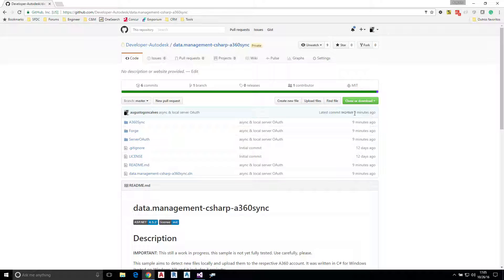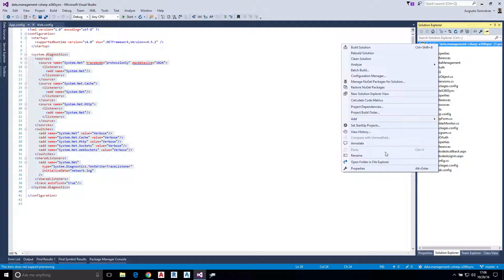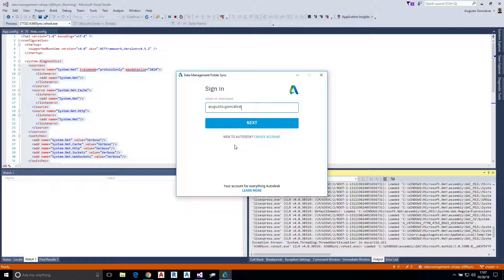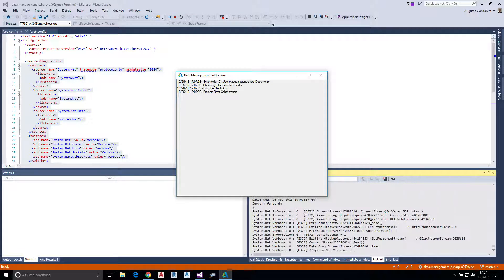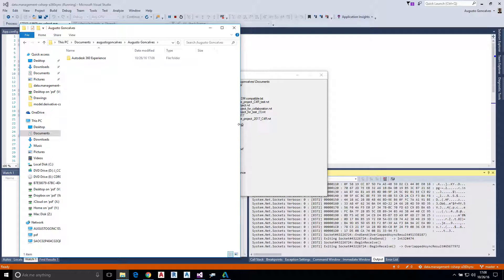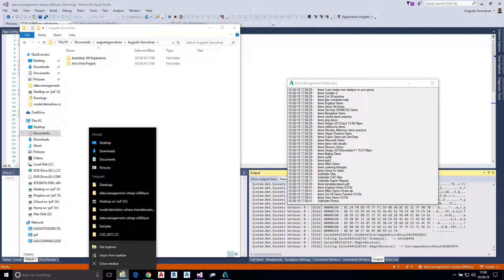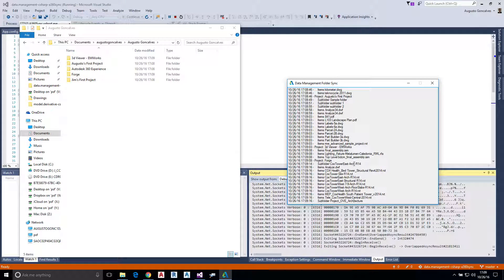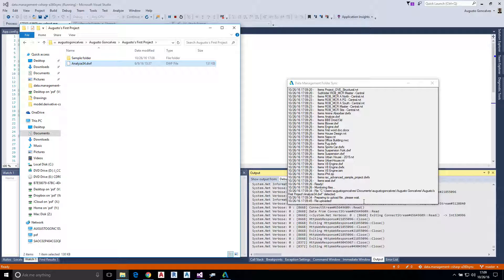Sample demo: data.management-csharp-a360sync